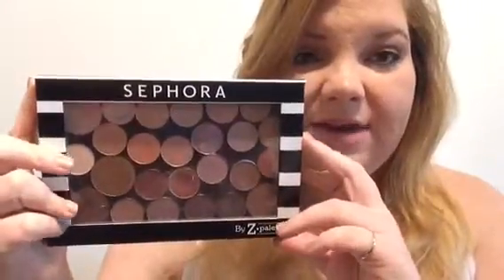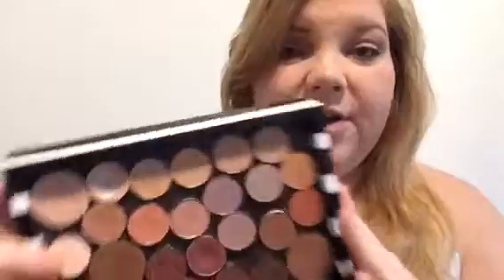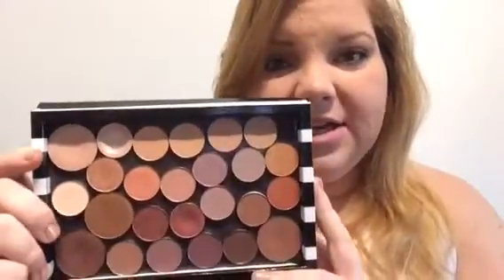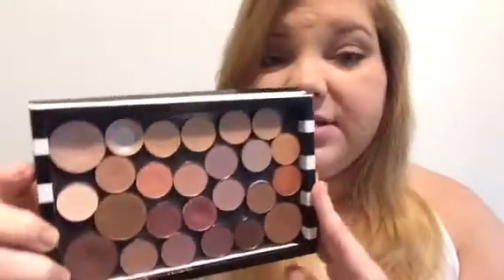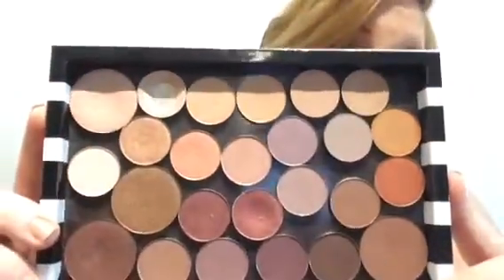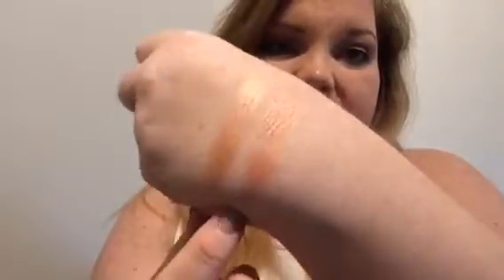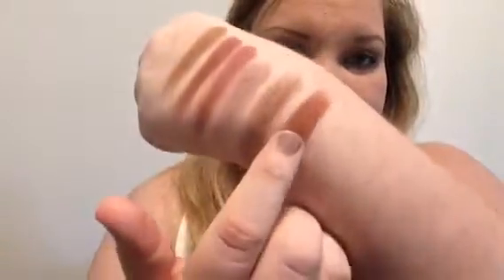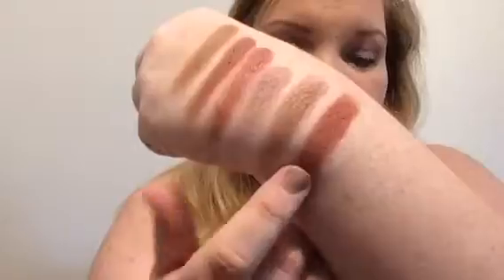Customized Z- Palette- SWATCHES!!!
This palette is amazing and its taken me a little time to put together! I love this palette though, literally!!!

Shadows:
MUFE- I524
MAC- Naked Lunch
Morphe- Sweets
Morphe- Flawless
Anastasia- Birkin
MAC- Soft Brown
MAC- Orb
Anastasia- Glisten
Morphe- Sweet Escape
Morphe- Peekaboo
Morphe- Candy Bloom
MAC- Quarry
Anastasia- Burnt Orange Matte
MUFE- I634
Morphe- Magic
MAC- Cranberry
Morphe- Celebration
MAC- Swiss Chocolate
Anastasia- Blazing
MUFE- I606
Morphe- Undress Me
Morphe- I Heart You
Morphe- Private Agent
Morphe- Mocha
MUFE- M600